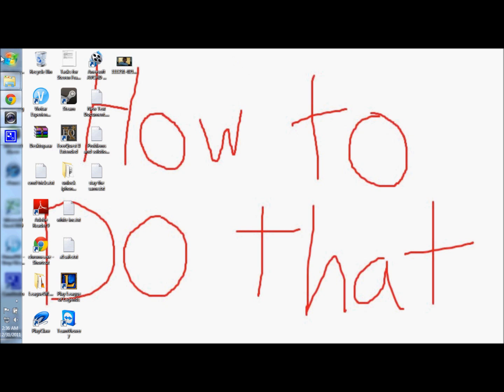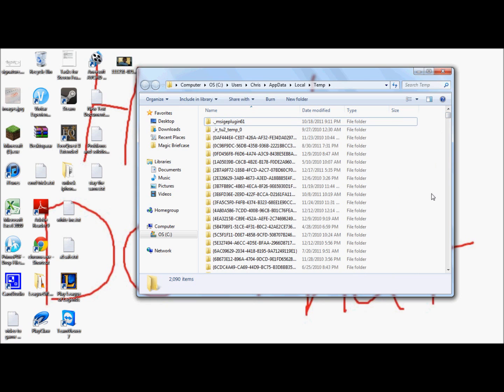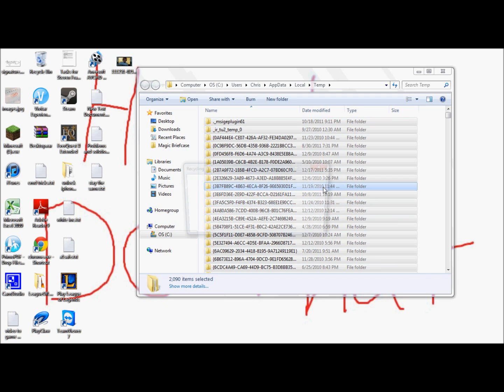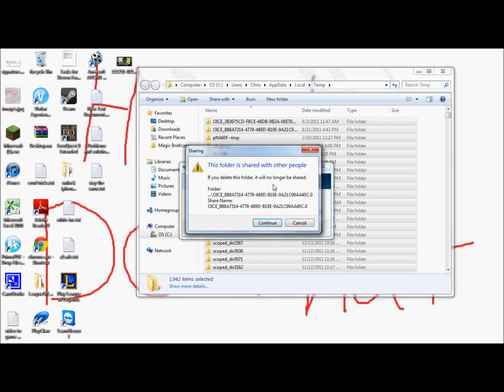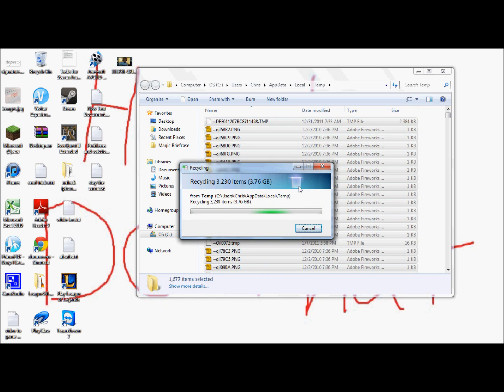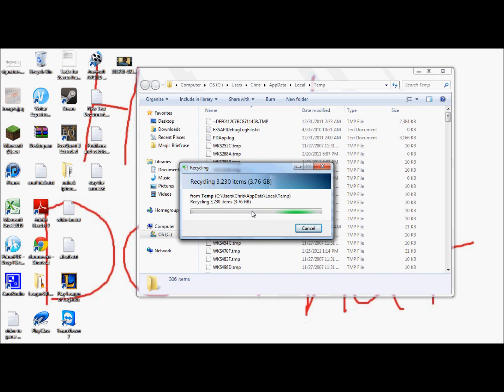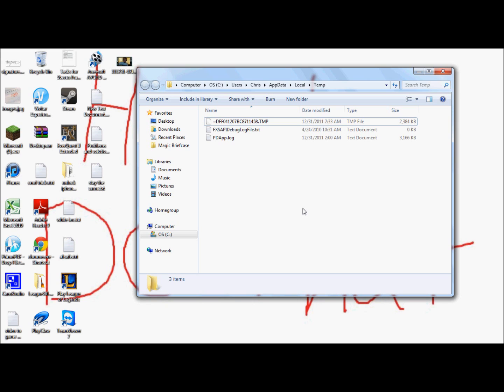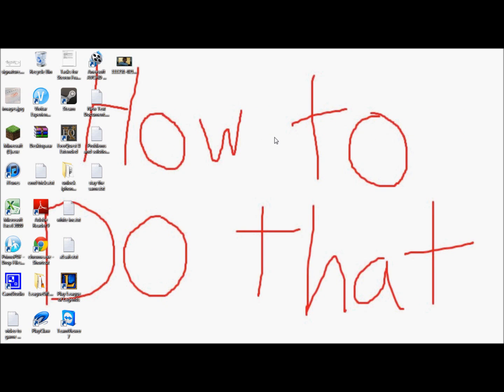123, 132, etc Error fix for WORLD OF WARCRAFT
A little fix for the 123 memory error on WOW as well as other errors having to do with memory writing